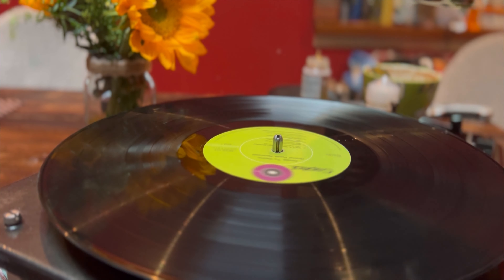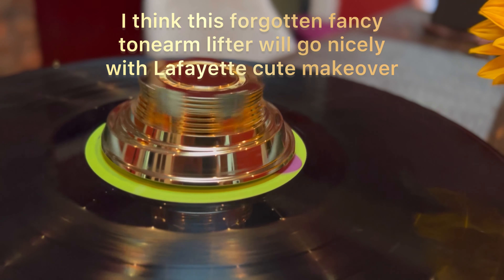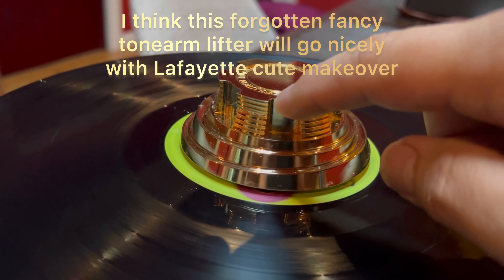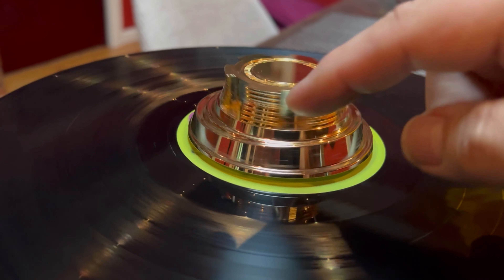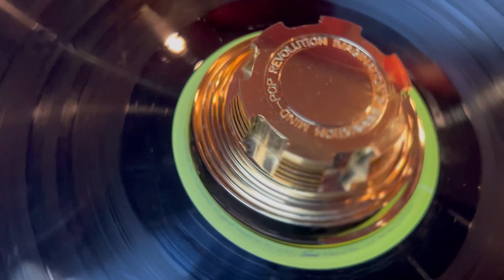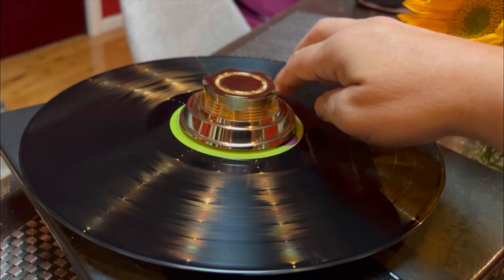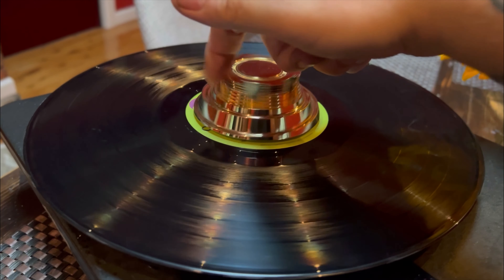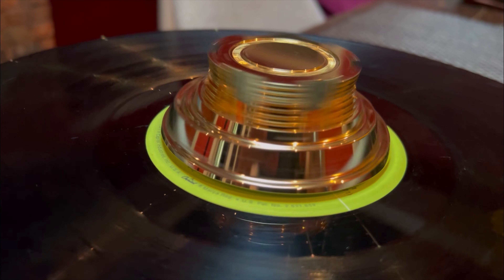Very unusual tonearm lifter. Some jewelry for pimped out Lafayette vintage turntable.